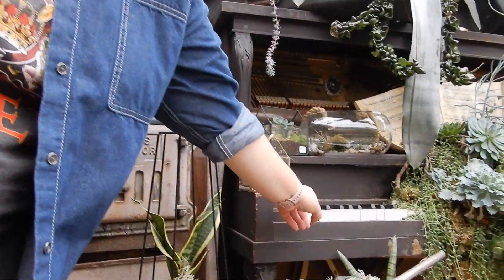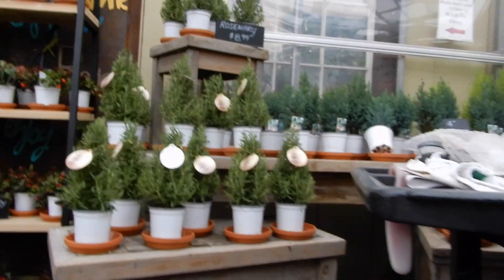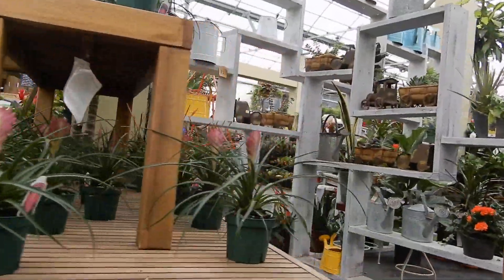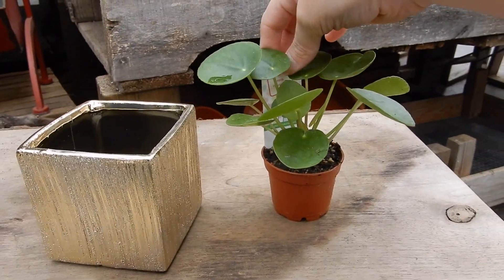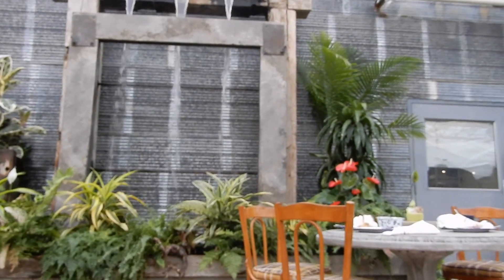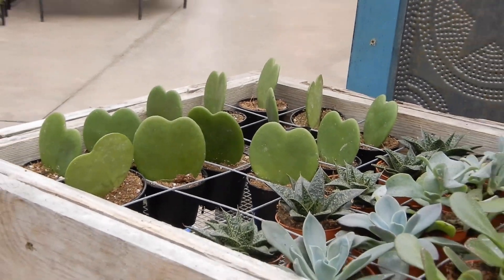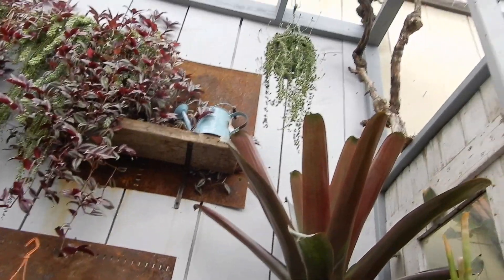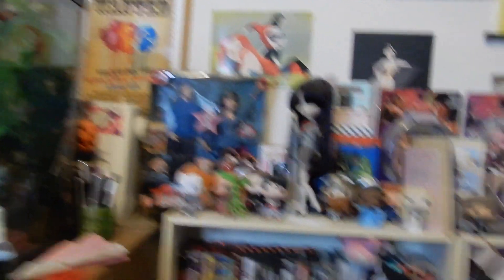PLANT SHOPPING | VLOG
I WANNA BE A PLANT LADY LET ME LIVE!

plants the watering can pilea niagara air plant fern flower pot potting leaf leaves cactus repotting terrarium reptile